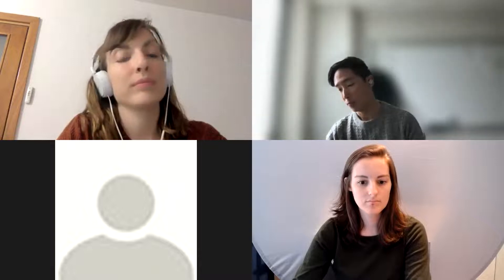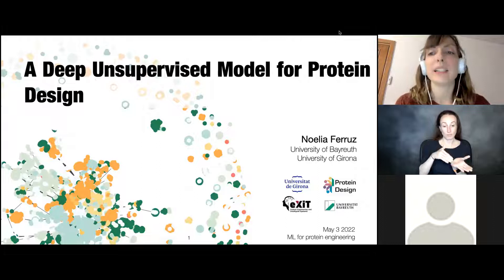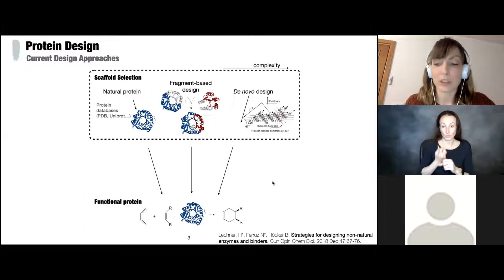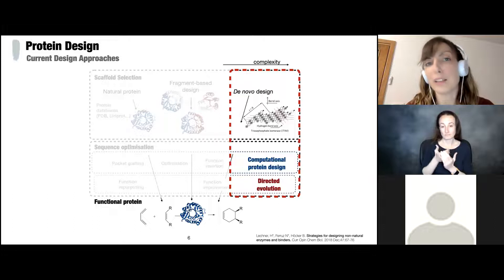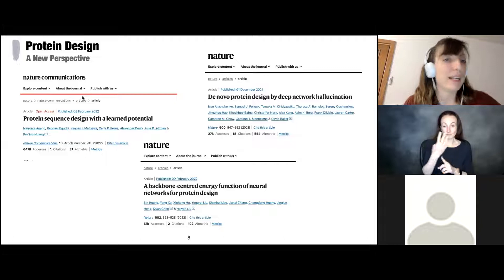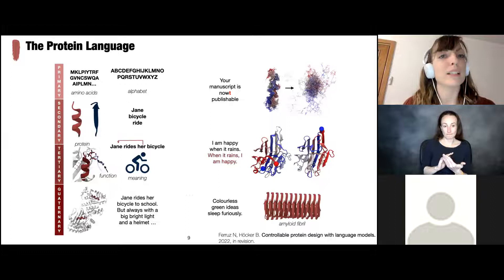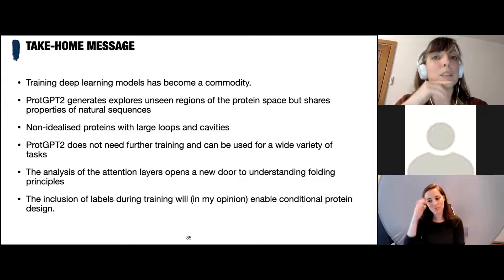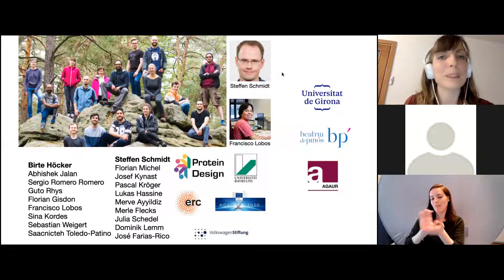A Deep Unsupervised Language Model for Protein Design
Noelia Ferruz, University of Bayreuth

Abstract:

Protein design aims to build new proteins from scratch thereby holding the potential to tackle many environmental and biomedical problems. Recent progress in the field of natural language processing (NLP) has enabled the implementation of ever-growing language models capable of understanding and generating text with human-like capabilities. Given the many similarities between human languages and protein sequences, the use of NLP models offers itself for predictive tasks in protein research. Motivated by the evident success of generative Transformer-based language models such as the GPT-x series, we developed ProtGPT2, a language model trained on protein space that generates de novo protein sequences that follow the principles of natural ones. In particular, the generated proteins display amino acid propensities which resemble natural proteins. Disorder and secondary structure prediction indicate that 88% of ProtGPT2-generated proteins are globular, which is also in line with natural sequences. Sensitive sequence searches in protein databases show that ProtGPT2 sequences are distantly related to natural ones, and similarity networks further demonstrate that ProtGPT2 is sampling unexplored regions of protein space. AlphaFold prediction of sequences yielded well-folded non-idealized structures with embodiments and large loops and revealed new topologies not captured in current structure databases. ProtGPT2 has the potential to generate de novo proteins in a high throughput fashion in a matter of seconds. The model is easy-to-use and available to the community.